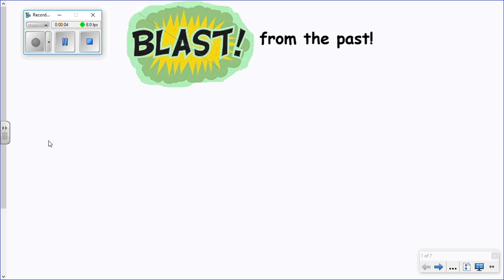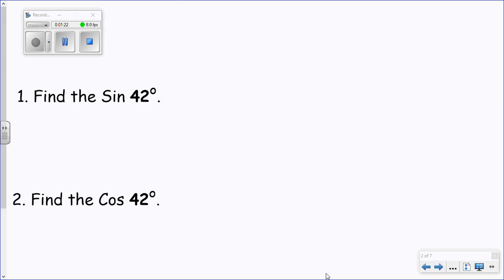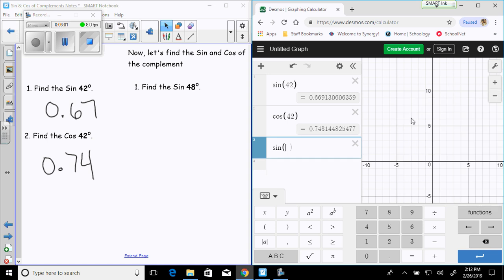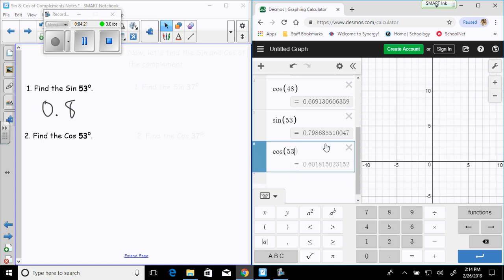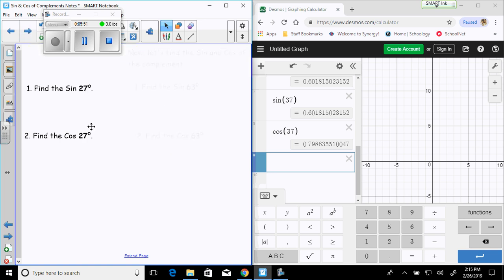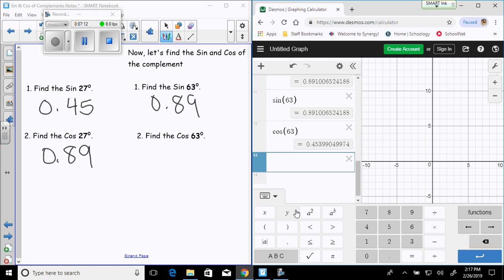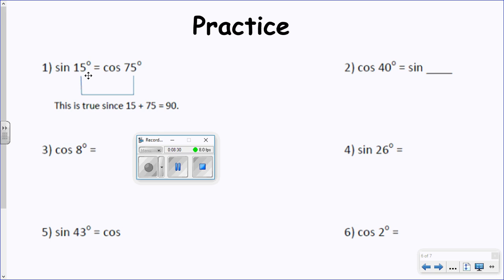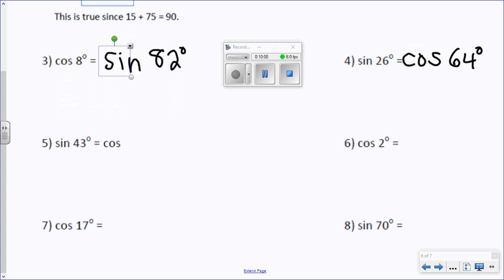Sin & Cos of Complements Notes